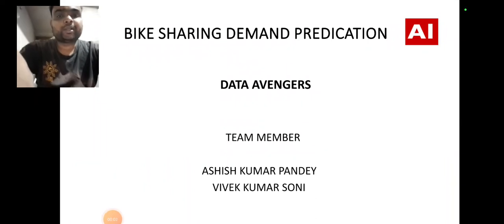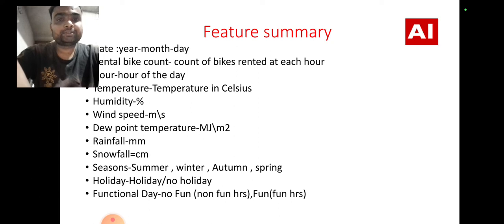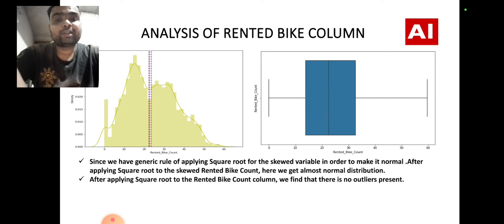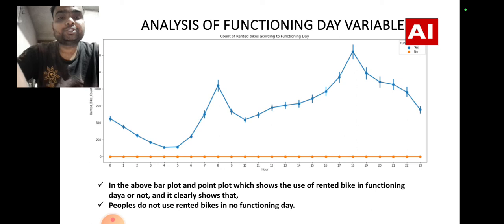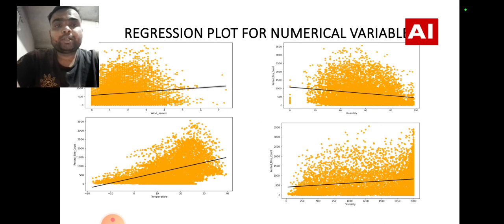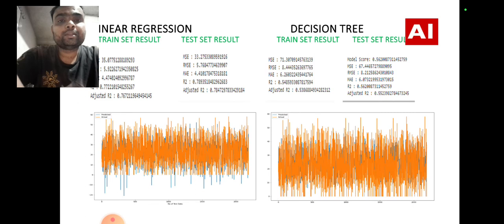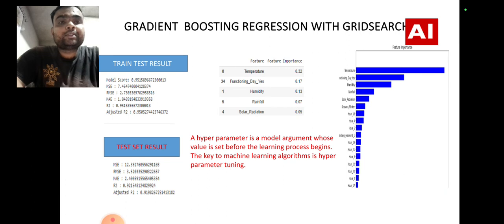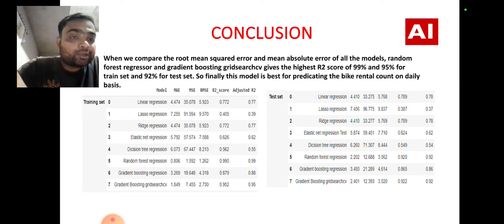Bike Sharing Demand Prediction